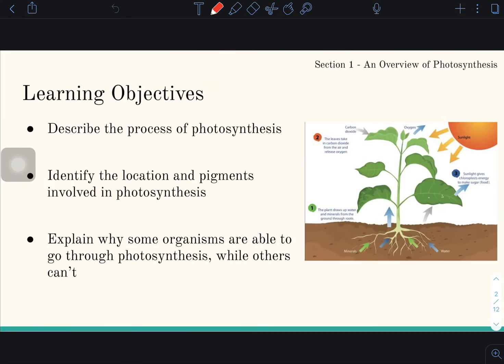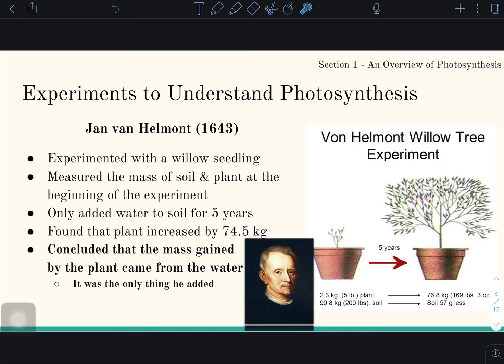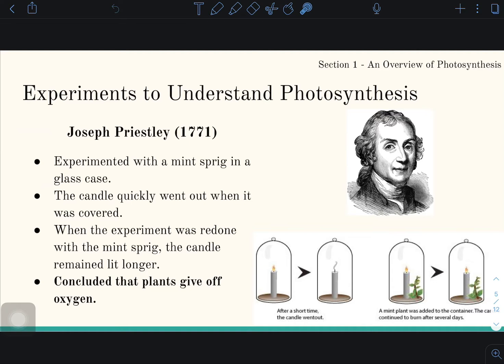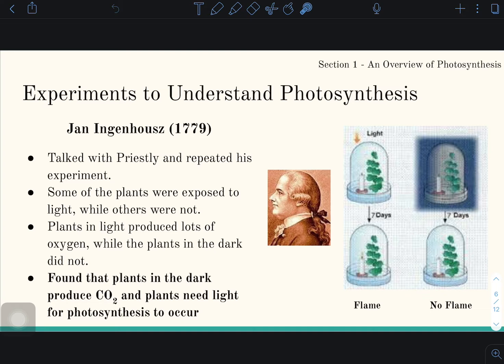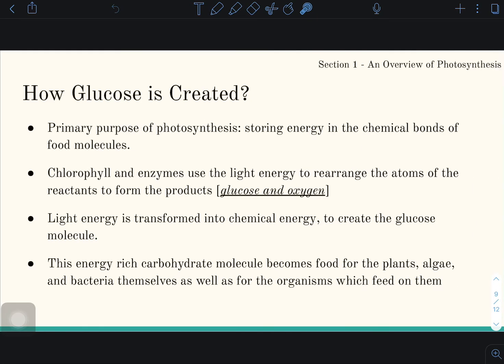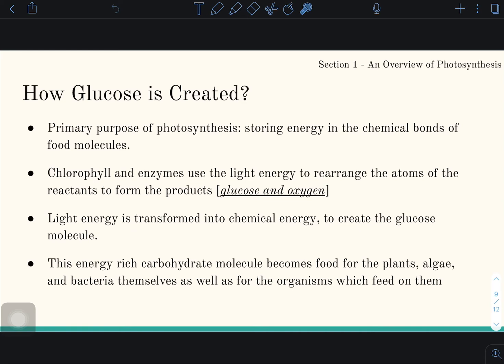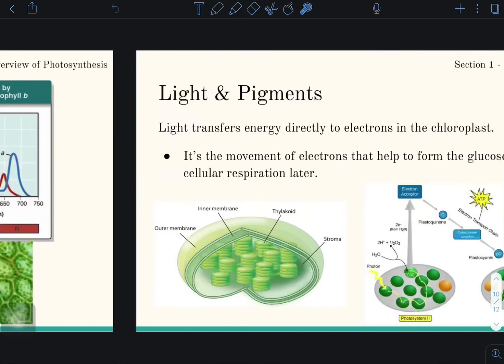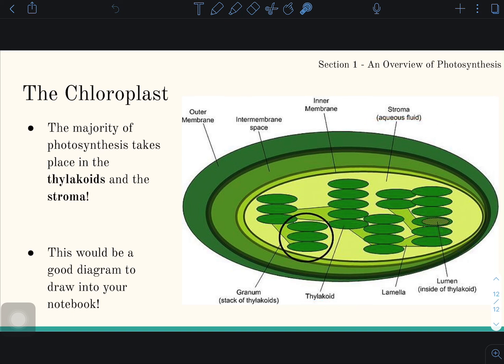Video - Guided Notes - Section 1 - Photosynthesis: An Overview